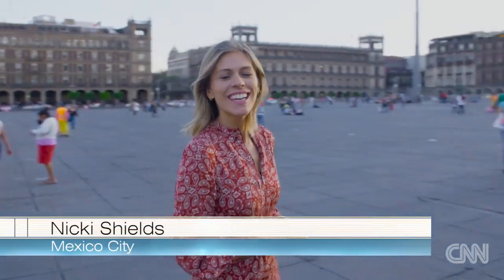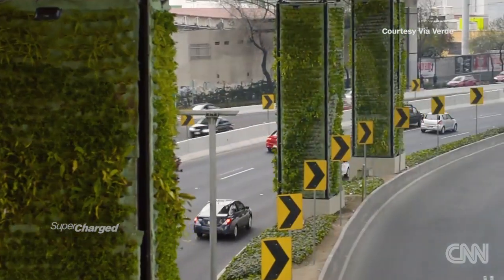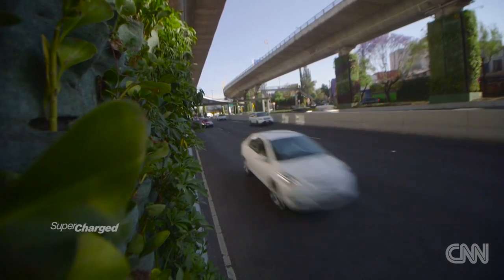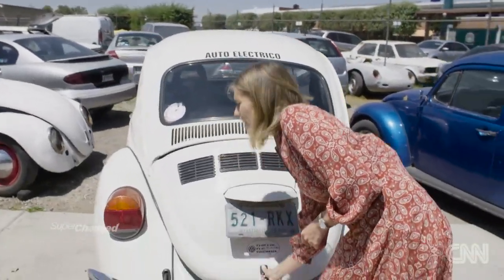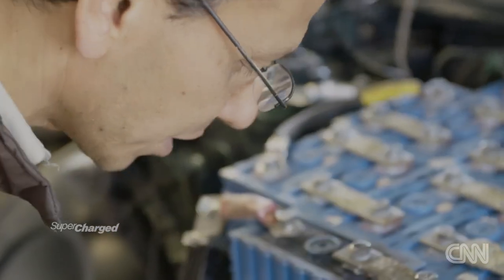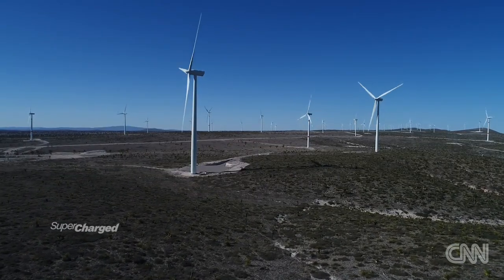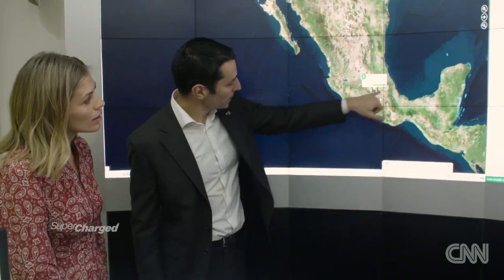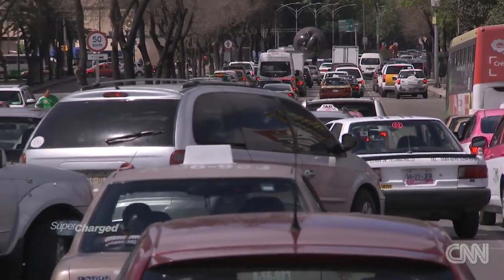Mexico City: Eco solutions for pollution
From green walls and wind turbines to turning old bangers into clean electric vehicles, Mexico City is working hard to clean up its image and its air.